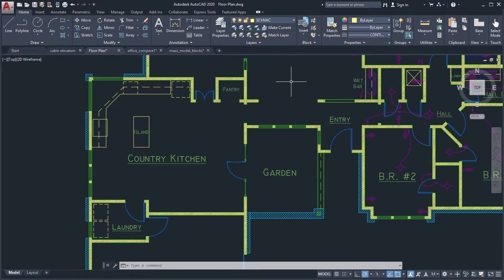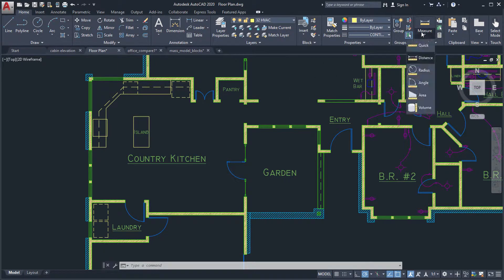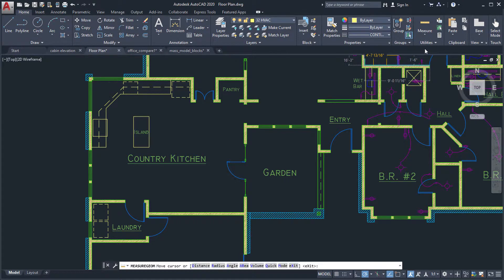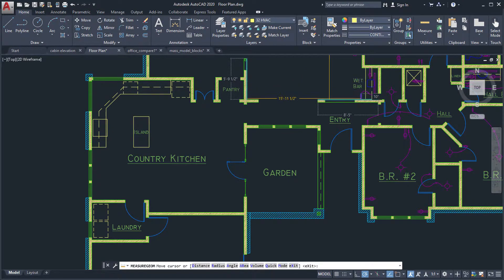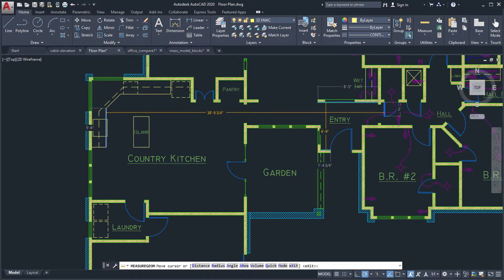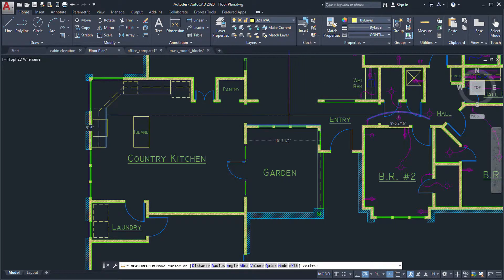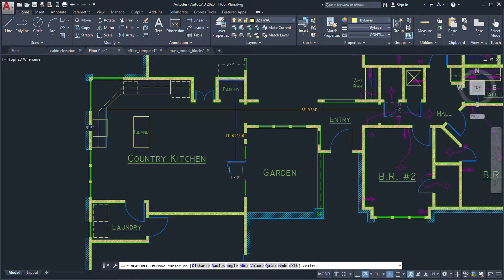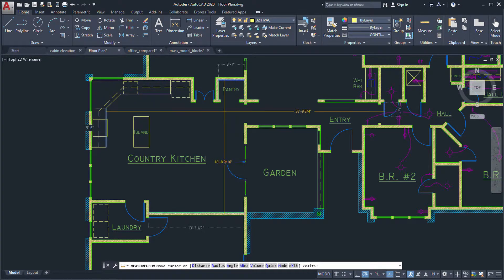ACAD 2020 Quick measure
Noutati AutoCAD 2020